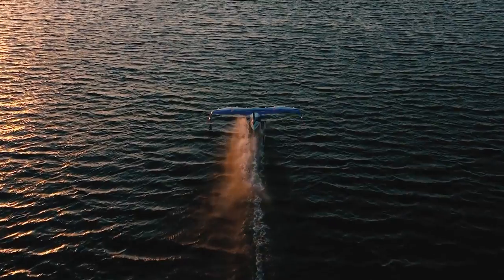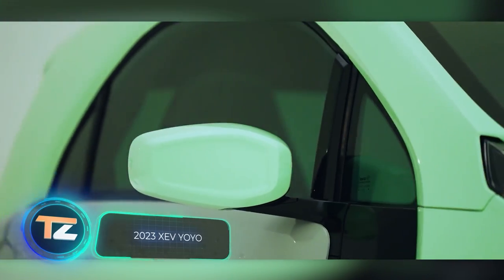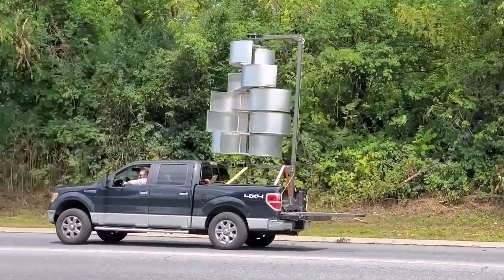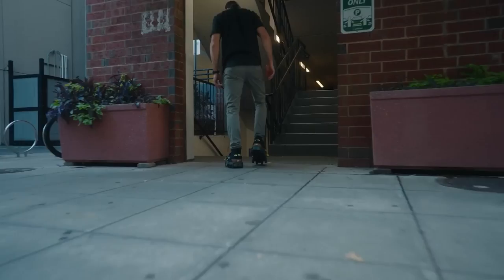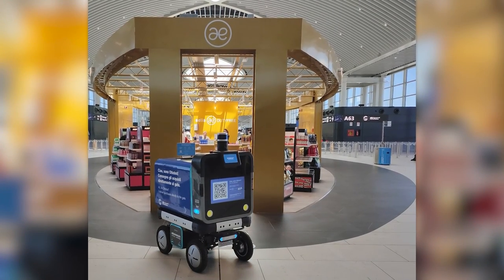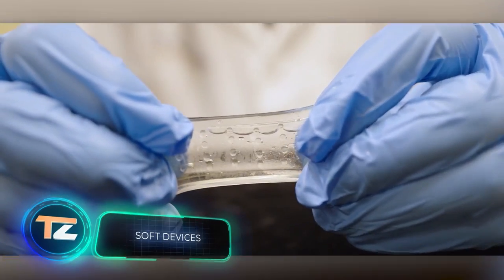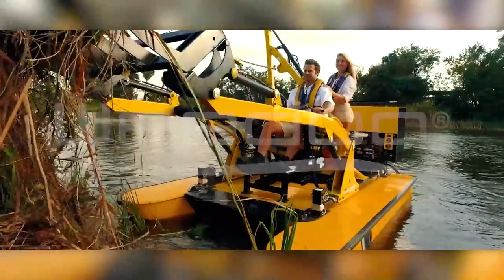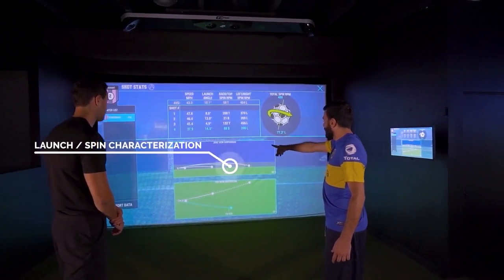12 INGENIOUS INVENTIONS YOU SHOULD SEE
00:00 - REGENT Seaglider
01:30 - Mars Green
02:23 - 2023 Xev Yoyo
03:28 - Harmony Turbines
04:19 - Ottobock Paexo Neck
05:15 - Moonwalkers
06:23 - Ottobots 2.0
07:34 - Kenvo Hydraulic Dock Levele
08:32 - THOMAS Manual Loading Dock Barrier
09:20 - SOFT DEVICES
10:21 - Weedoo Aquaharvester
11:21 - Sim-In-A-Box™